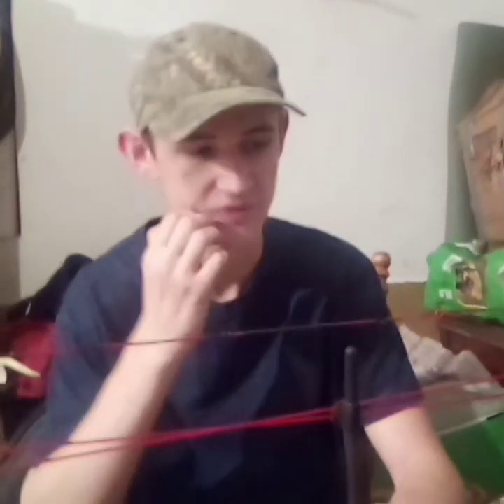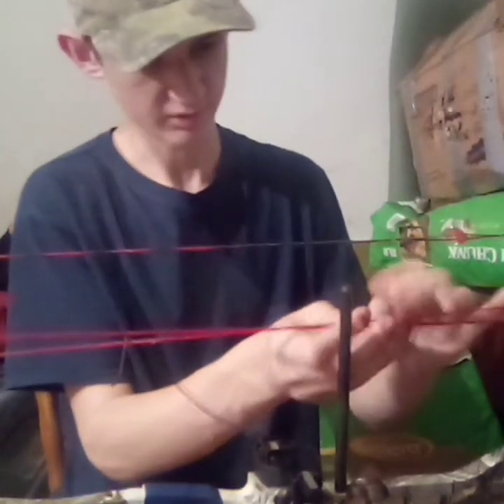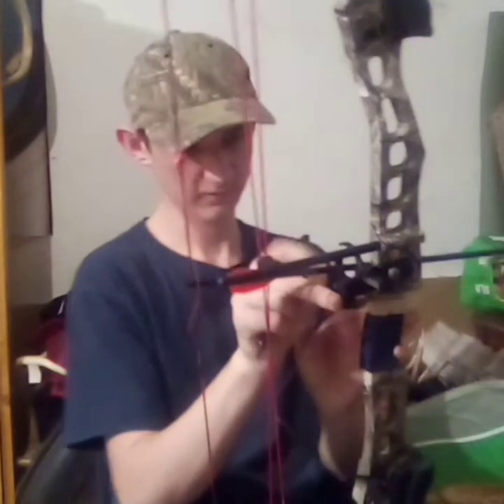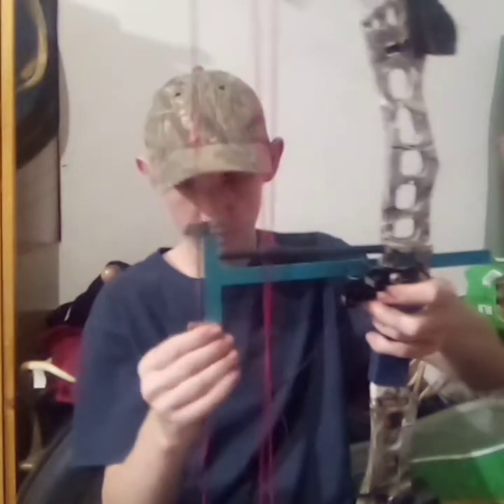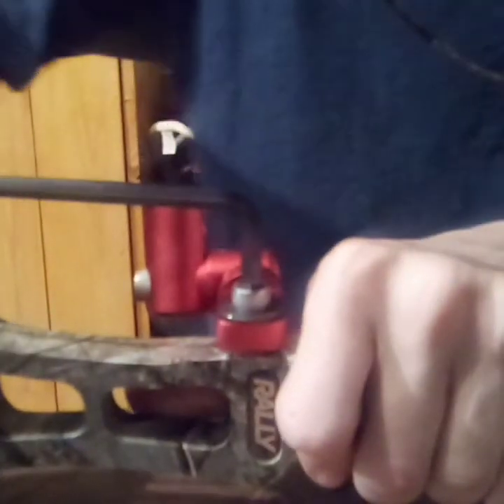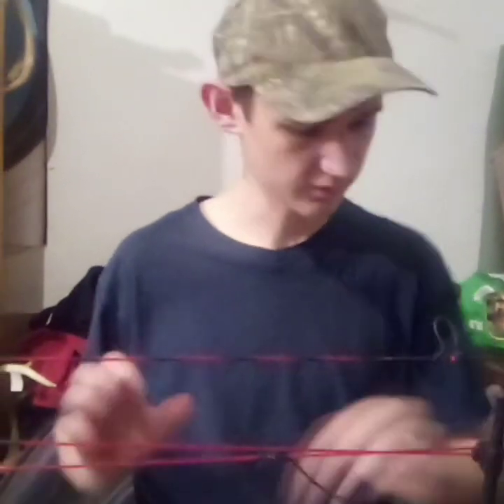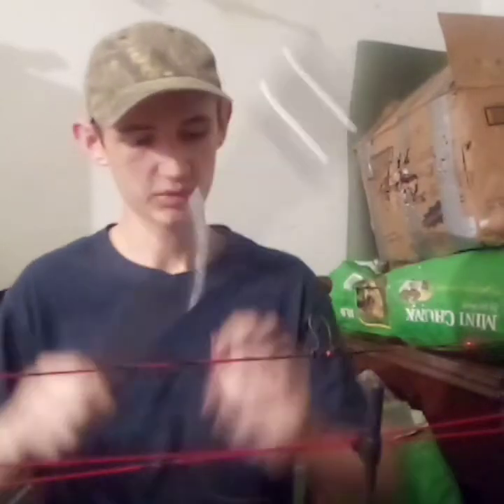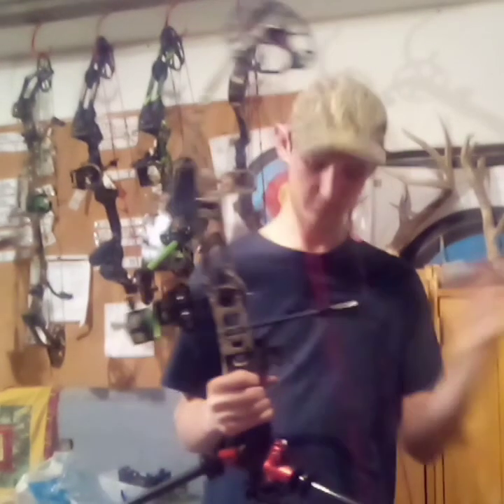3D bow build # no bow press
Jireh Thompson builds his 3D /  ASA bow.

Gear list
Mathews mission rally

Trophy taker tripwire arrow rest

Mr pin back bar mount and quick disconnect

Gws ar-19 bowsite

T8 stabilizers

Junxing thumb trigger release

Carbon Express predator 2 arrows with 2 inch low profile vans and Boeing knock and 60 grain point